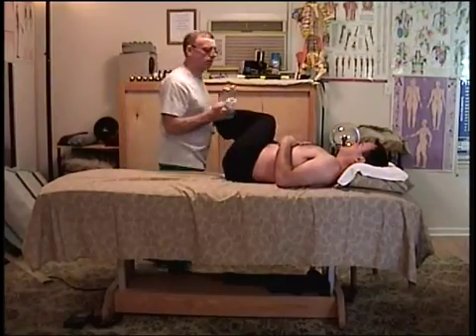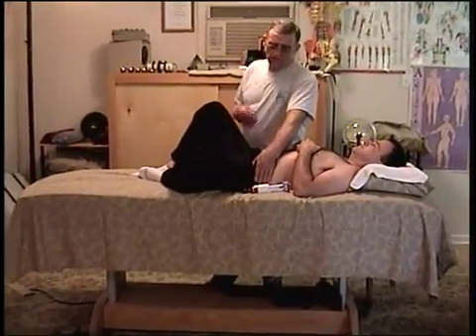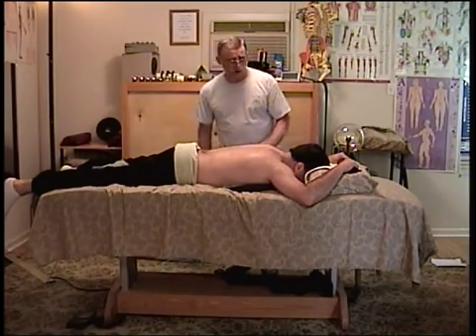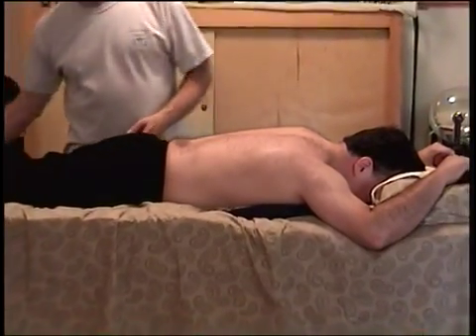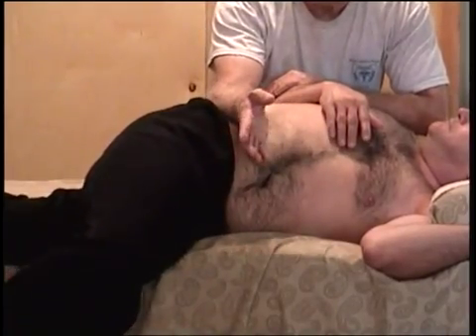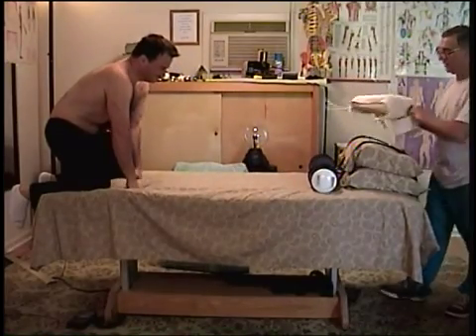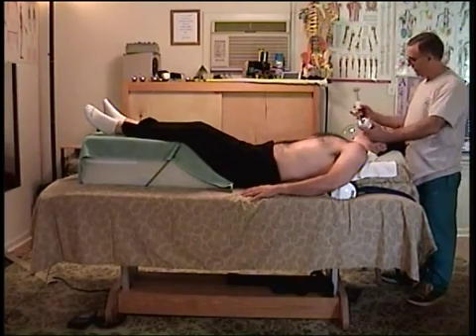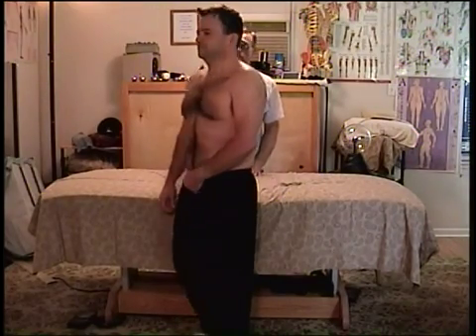Dynamic Body Remodeling Part 2